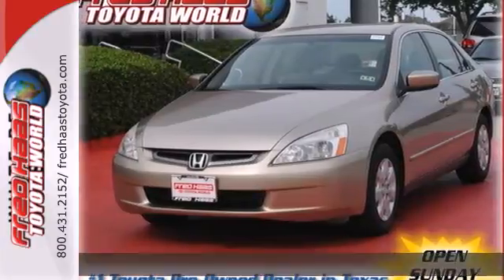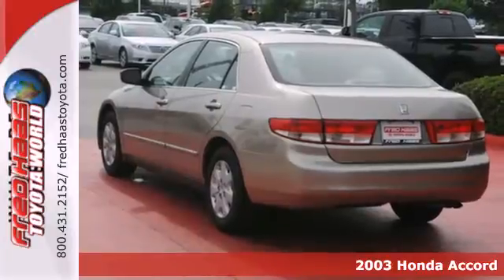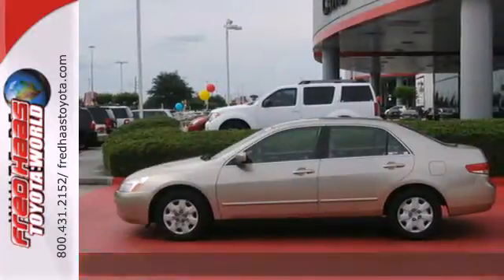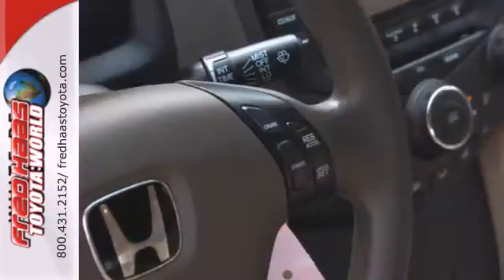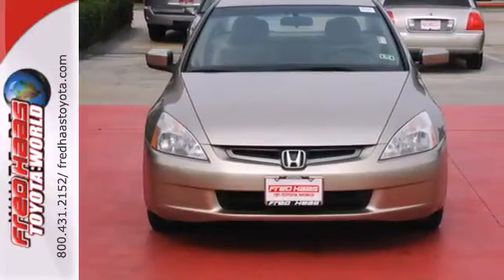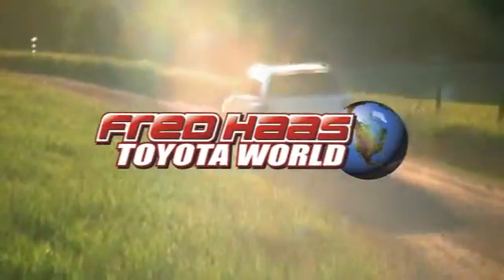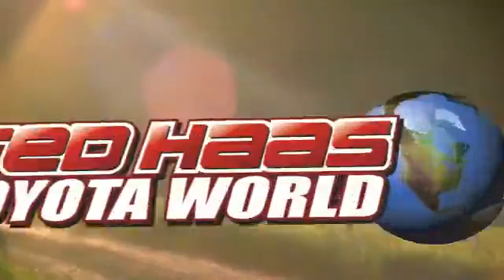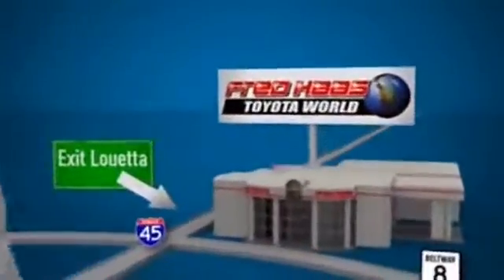2003 Honda Accord Katy Sugarland, TX 3C059418T - SOLD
Year: 2003
Make: Honda
Model: Accord
Trim: 4 Door Car
Engine: 2.4L DOHC 16-valve i-VTEC I4 LEV-certified
Transmission: 5-Speed A/T
Color: TAN
Mileage: 152006
Stock #: 3C059418T

Address:
20400 I-45 North